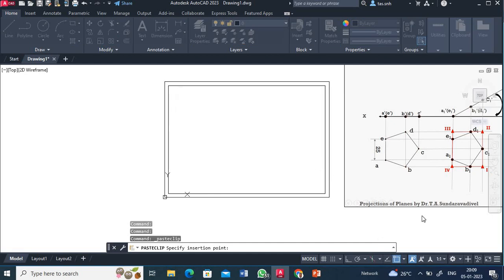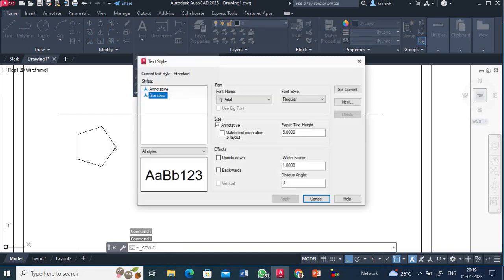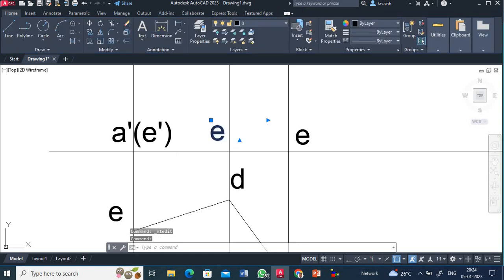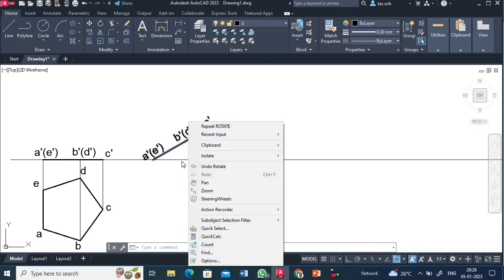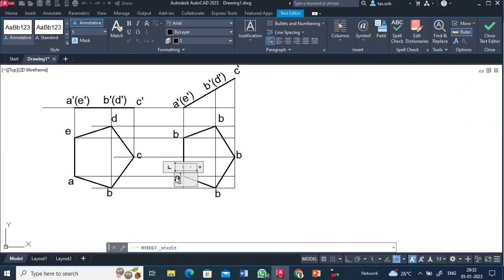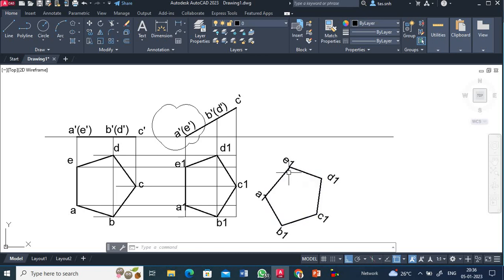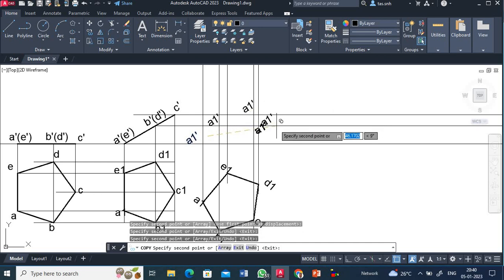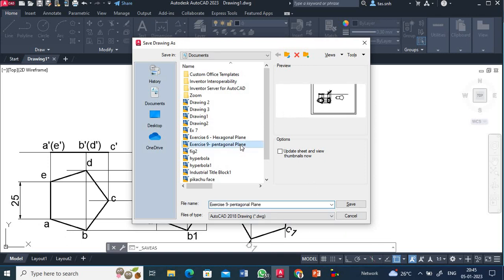pentagonal lamina, SI with VP, EI with HP